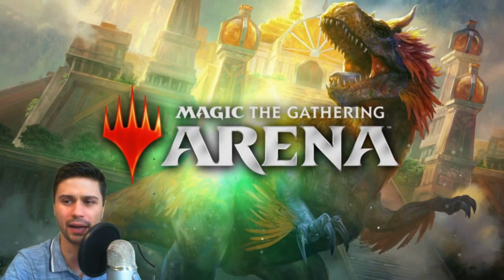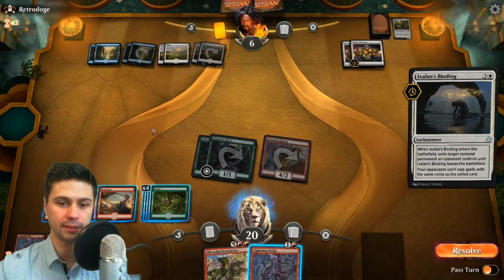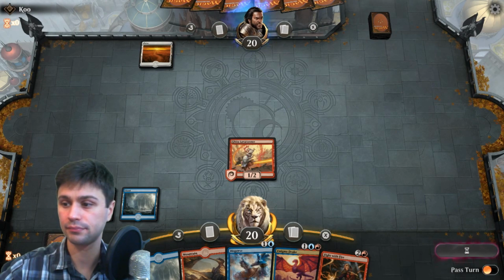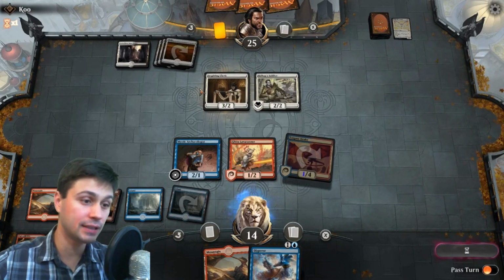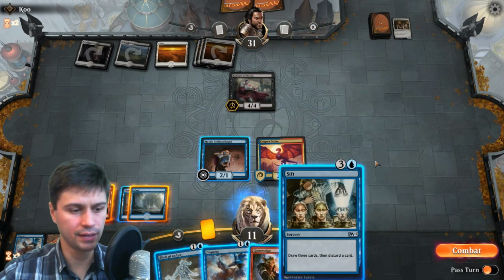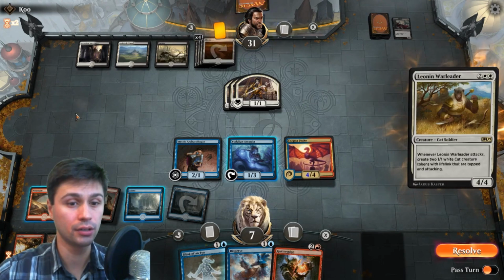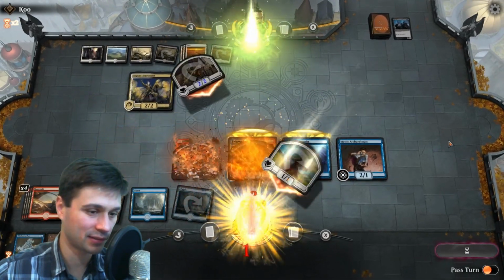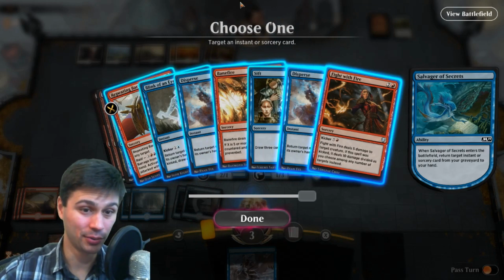Magic the Gathering Arena | Beginner Decks Explaining Gameplay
Magic the Gathering Arena is only getting better each week with the updates and rotating events. I've been streaming a lot of Drafts and Ladder and have enjoyed every game. In the coming weeks we will be making additions to the free decks to make them more competitive.

Twitch.tv/Fujosovich for Magic the Gathering Arena streams.